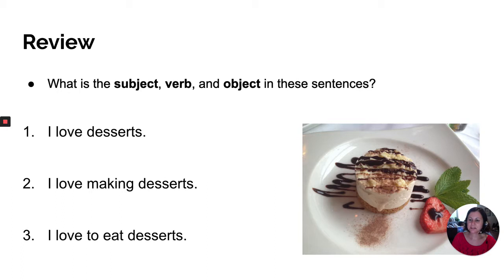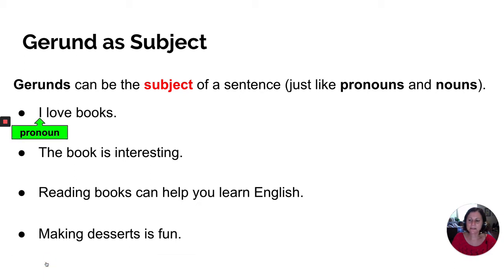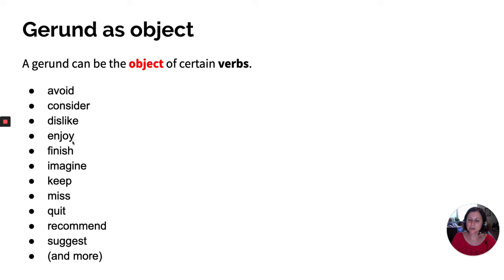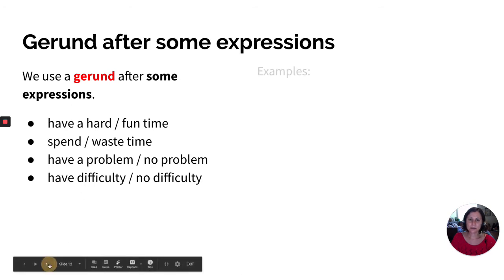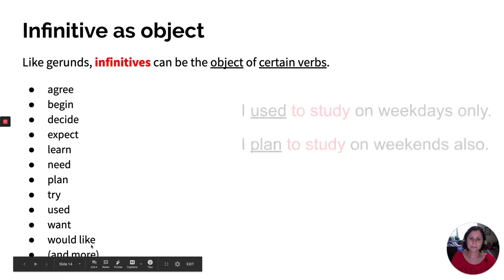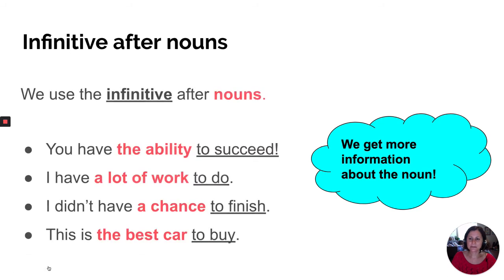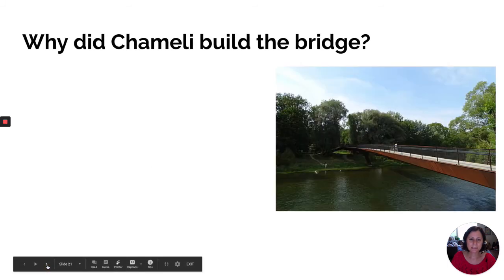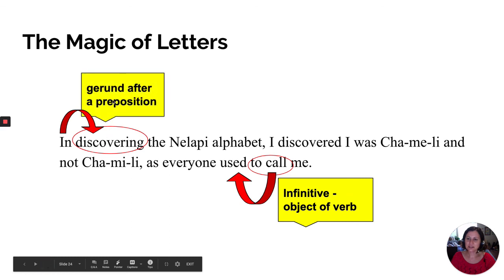Gerunds and Infinitives